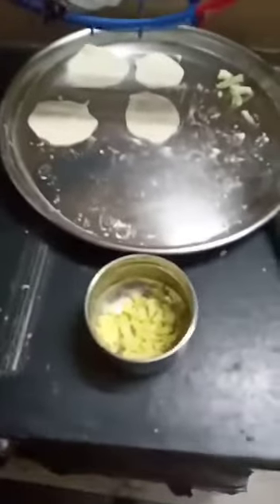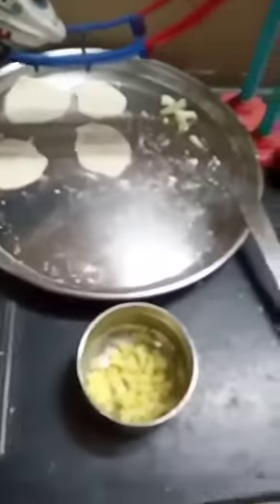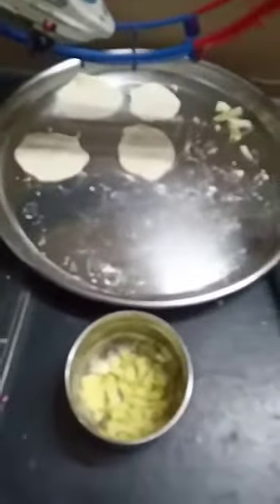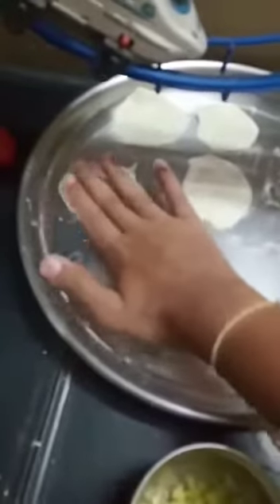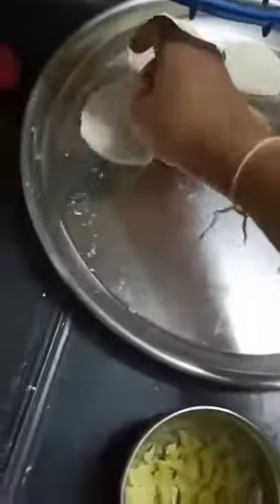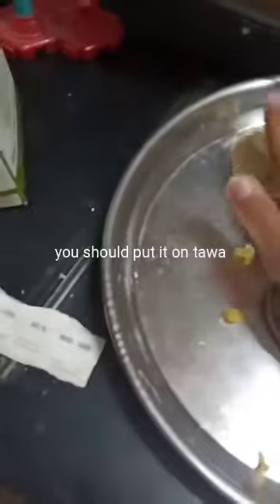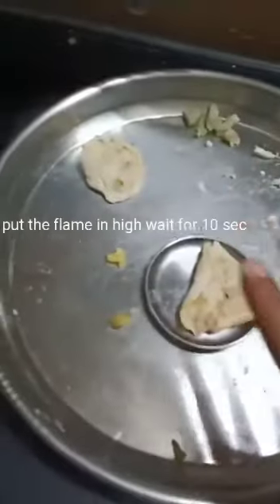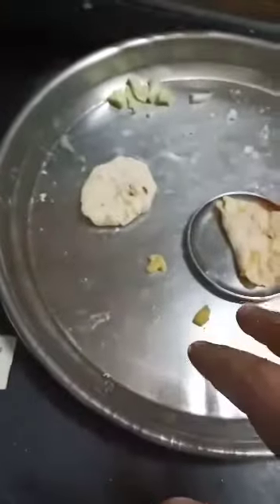How to make Gobi paratha with less ingredients very easy